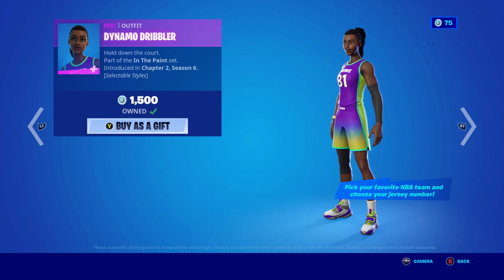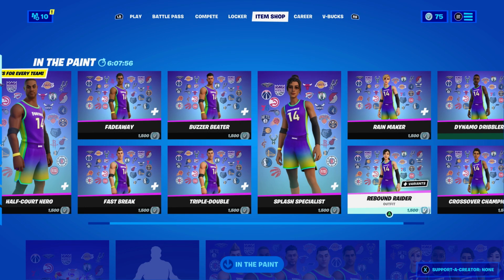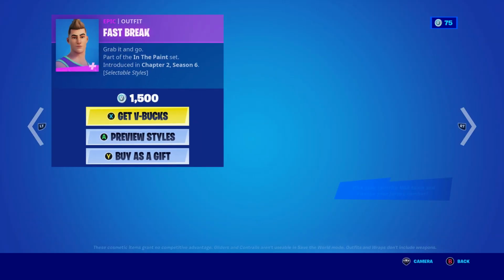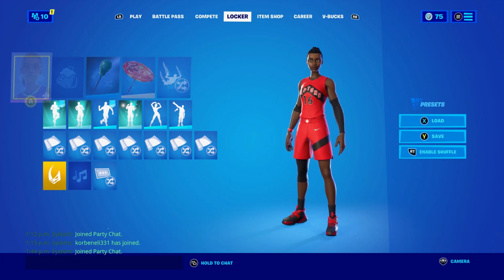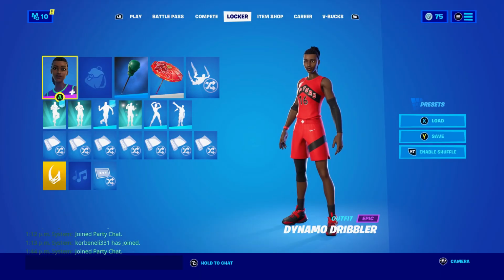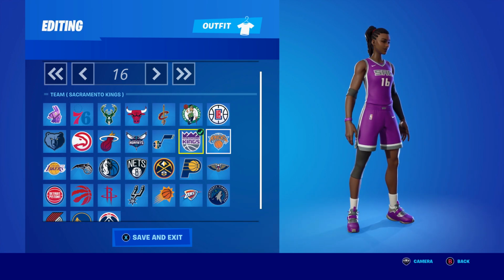*NEW* Dynamo Dribbler SKIN Review - Fortnite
Hey welcome back to a new video today I am playing

REMEMBER TO:
Comment what yall thought about the video

Peace.